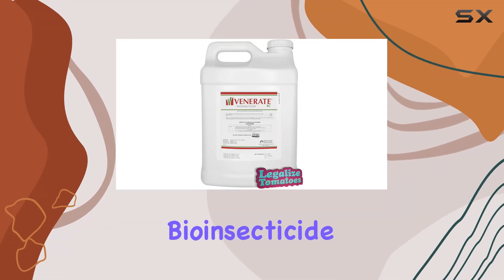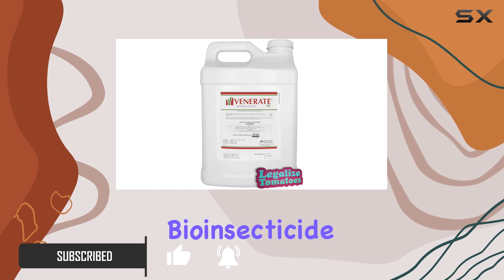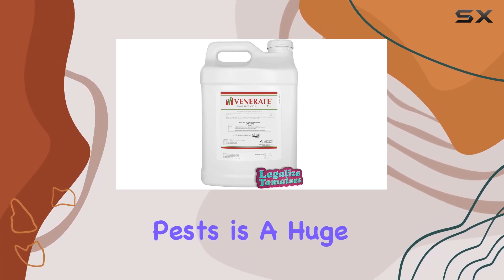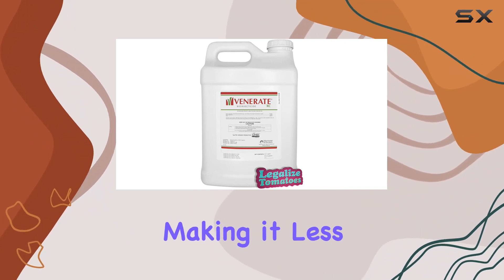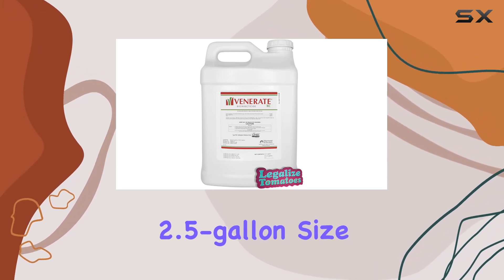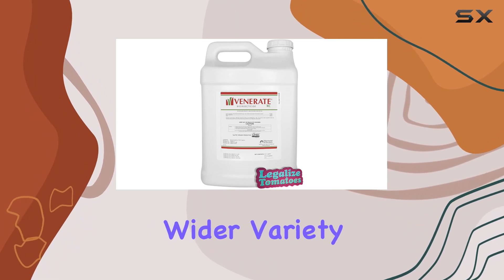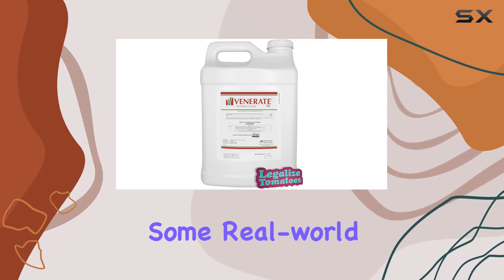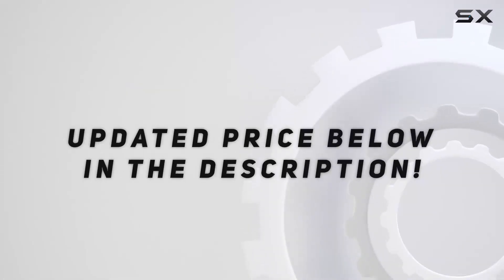Venerate XC Bioinsecticide: Ultimate Pest Control Solution?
0:00 Intro
0:06 Review

Things that we mentioned in this video:
Venerate XC Bioinsecticide 2.5 : B07HCNWZ7Q